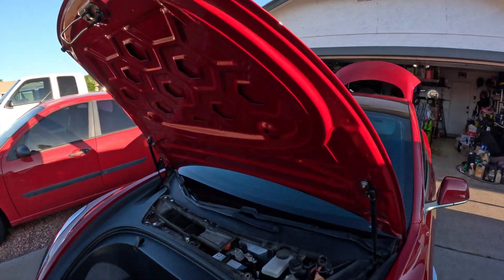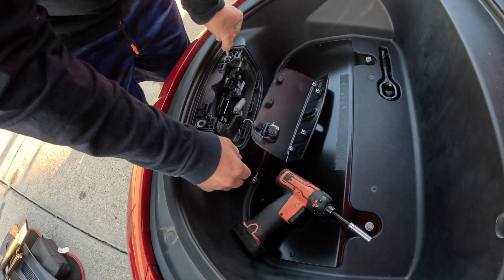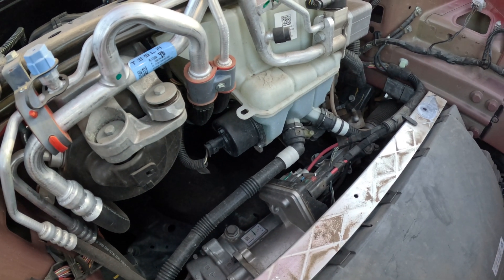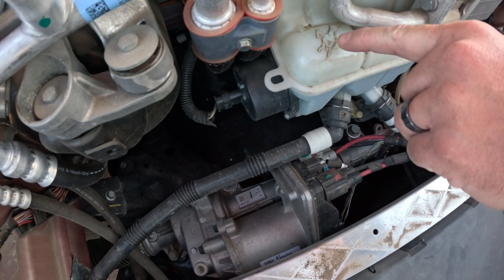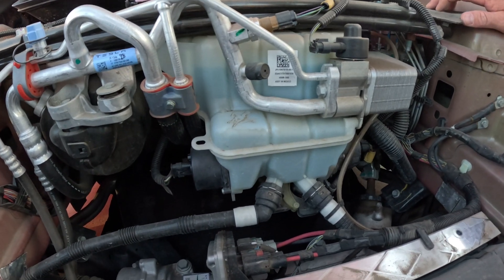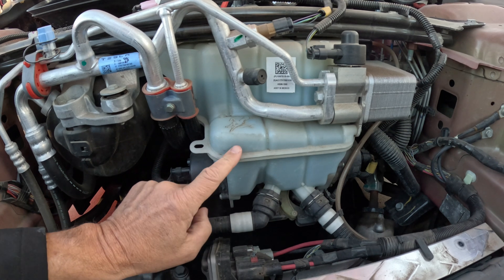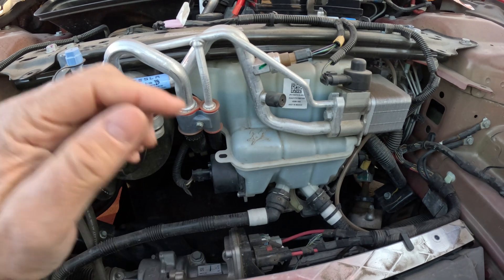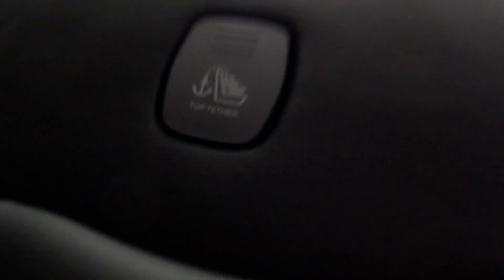Model 3 The magical loss of coolant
When an old engineering problem will hunt you and when you are willing to buy early Vin numbers, see the consequences of Tesla's mistake. Please support us and visit us. We look forward to your visit. If time allows, I will also give you the vehicle.